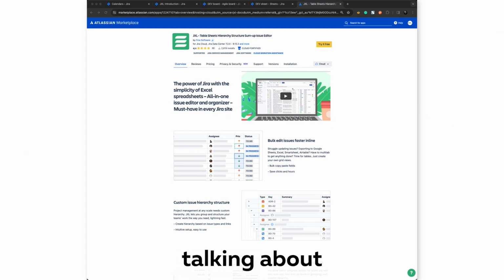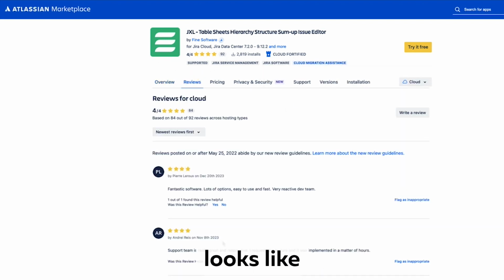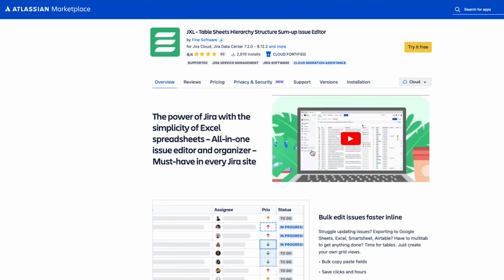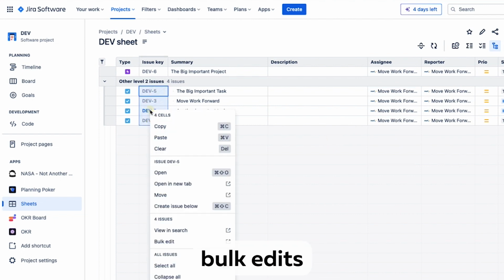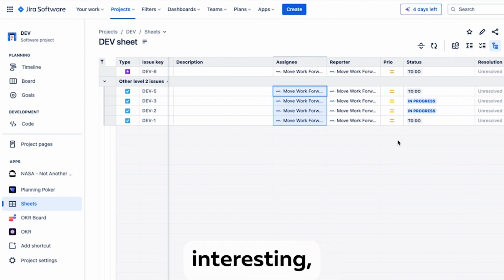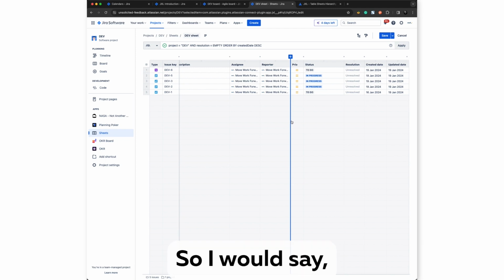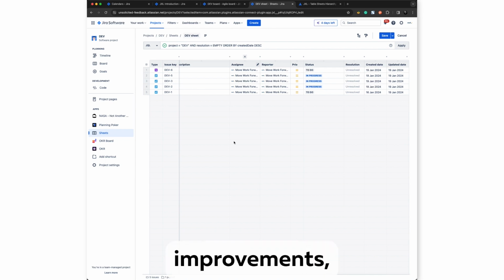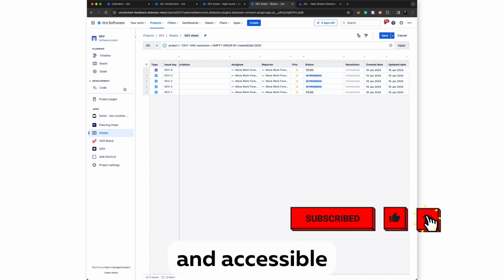Unsolicited Feedback JXL Table Sheets Hierarchy Structure Sum up Issue Editor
Easier faster Jira

The power of Jira with the simplicity of Excel spreadsheets – An all-in-one issue editor and organizer.

Bulk edit issues faster inline
Struggle updating issues? Exporting to Google Sheets, Excel, Smartsheet, Airtable? Have to multitab to get anything done? Time for tables. Just create your own grid views.
• Bulk copy-paste fields
• Save clicks and hours

Custom issue hierarchy structure
Project management at any scale needs a custom hierarchy. JXL lets you group and structure your teams' work the way you need, lightning fast.
• Create a hierarchy based on issue types and links
• Intuitive setup, easy to use

Field sum-ups and progress bars
Visualize teams' progress across the whole org with epic sum-ups. Add sum-up levels to groupings and custom hierarchy.
• Story pts, time tracking, status, numerics, more
• Sum, avg, min, max, distribution, progress bars

Stay on top of teams' progress, plans, backlogs, sprints, queues, inventories. Save countless clicks and hours.

Create, edit issues inline
Bulk change, copy paste fields
Sort, filter, freeze columns
Group by fields, hierarchy levels
Custom structures via issue links
Rank issues
Conditional formatting
Sum up fields
Save views
Logical operators
Regular expressions
Export issues, no limits
Full keyboard control
much more
Enterprise scalability, performance, security. Your data never leaves your site.

JXL is crafted by ex-Atlassians, backed by Atlassian Ventures.
Try it. You'll never want to go back.